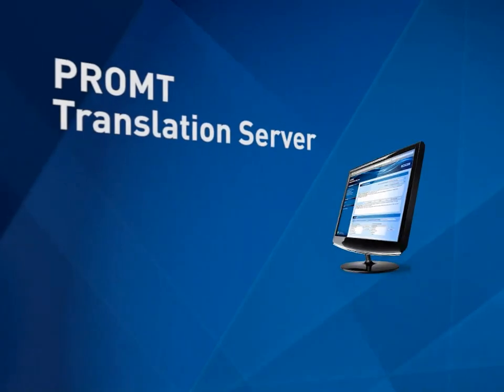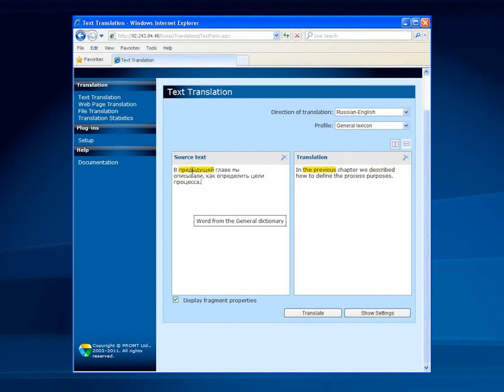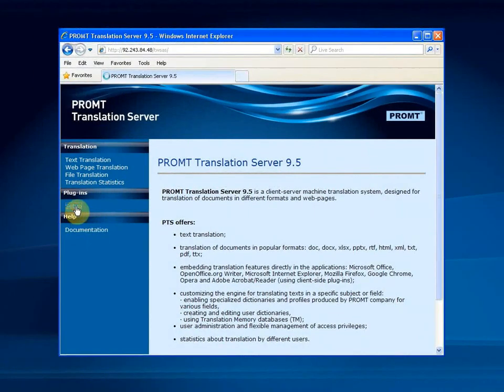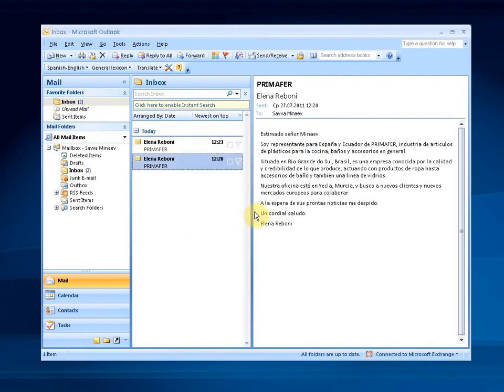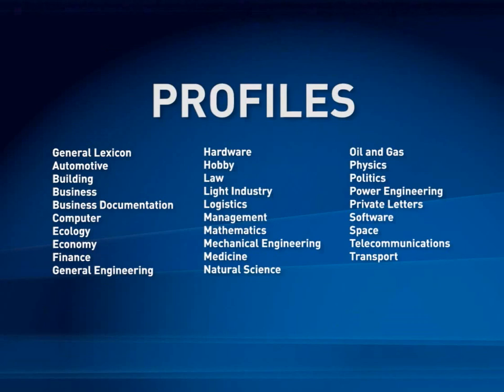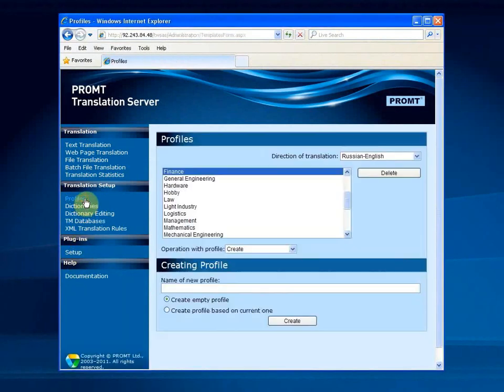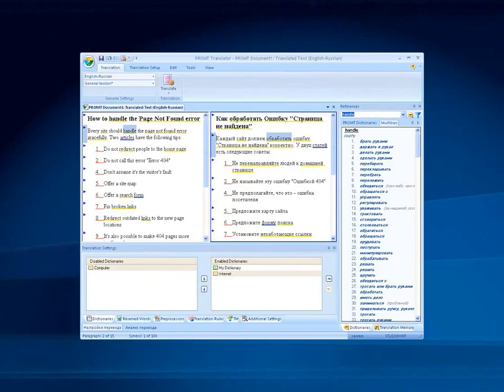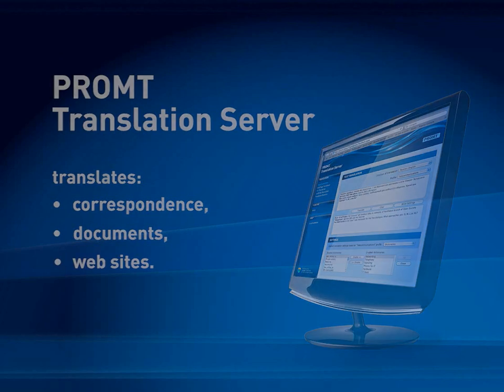PROMT Translation Server Intranet Edition.wmv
PROMT Translation Server Intranet Edition is a customizable collaborative automated translation solution suitable for companies of any size, from small offices to multinational corporations. Available in 20+ languages.